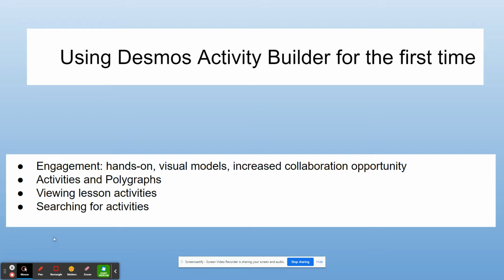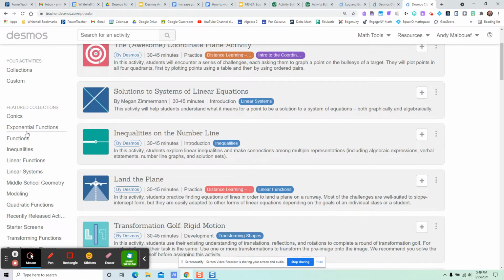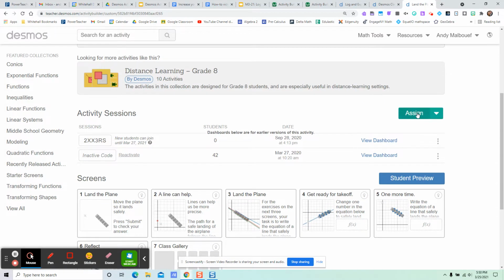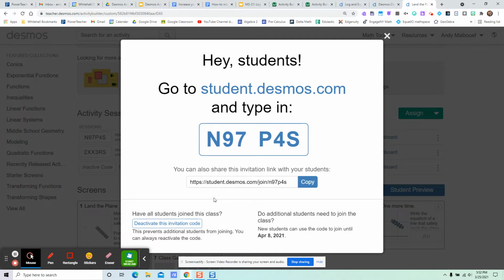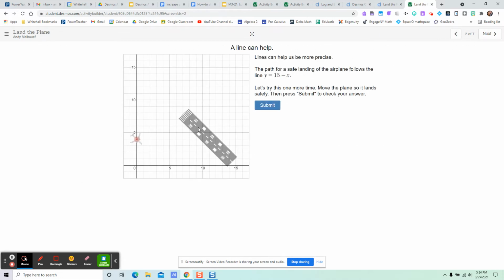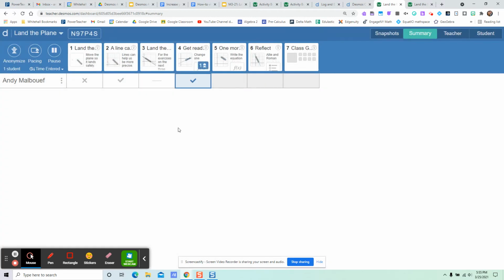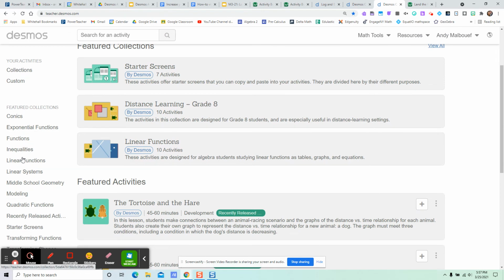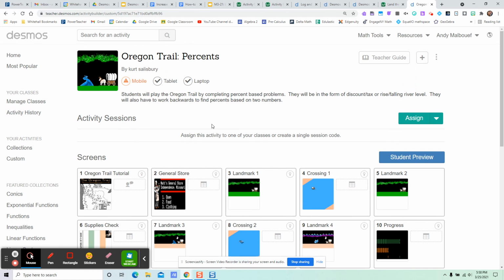Introducing Desmos Activity Builder to first time users